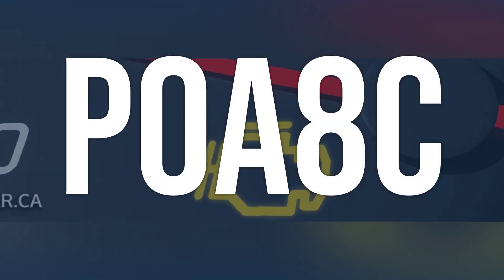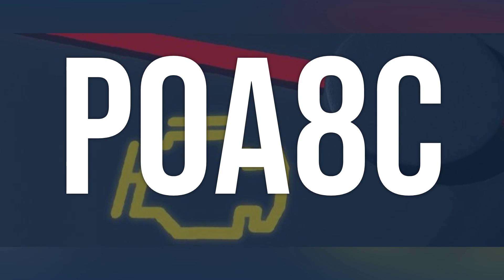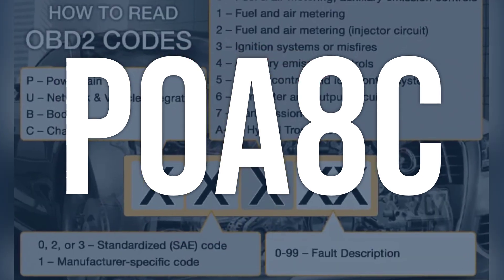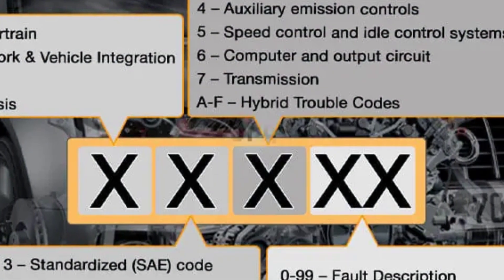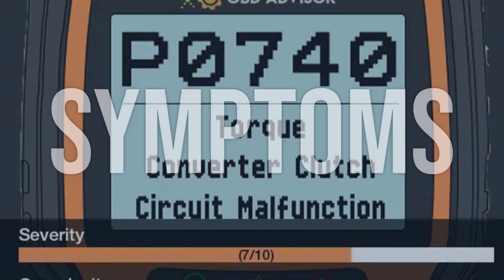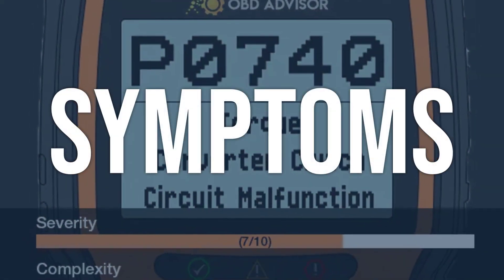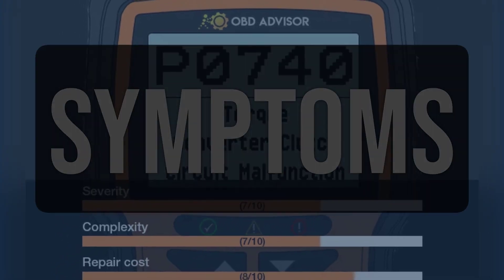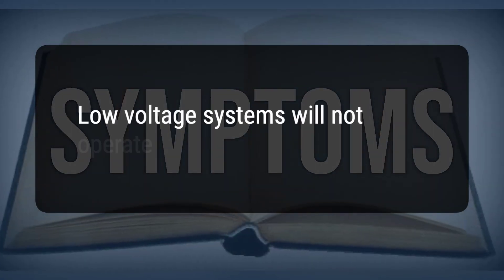How to Diagnose and Fix P0A8C Engine Code - OBD II Trouble Code Explain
OBD-II Code P0A8C means that the 14 Volt Power Module System Voltage is Unstable, causing low voltage systems to not operate.
1d82